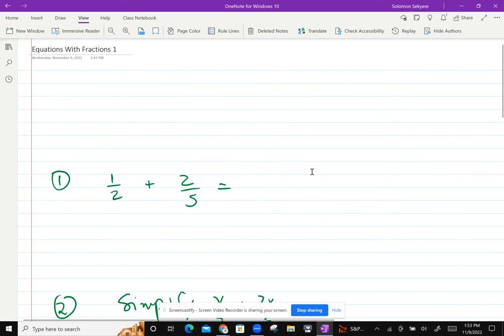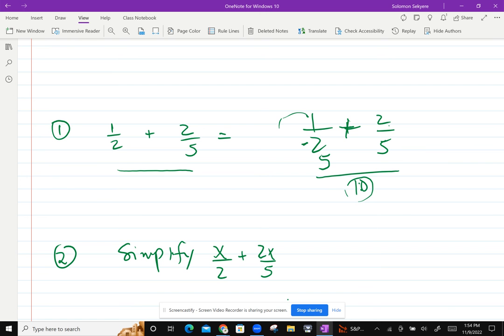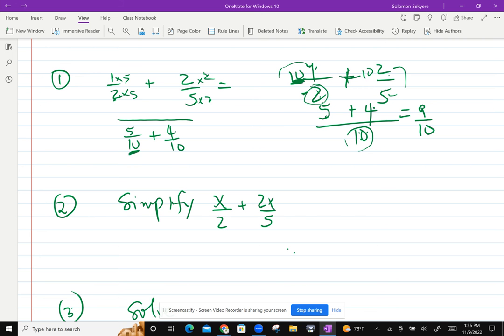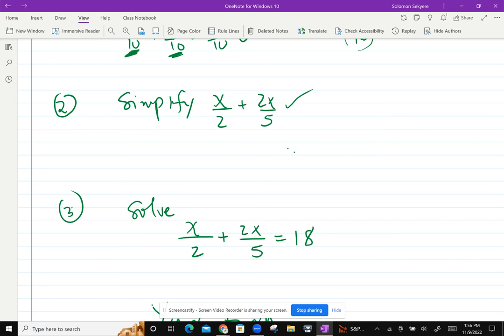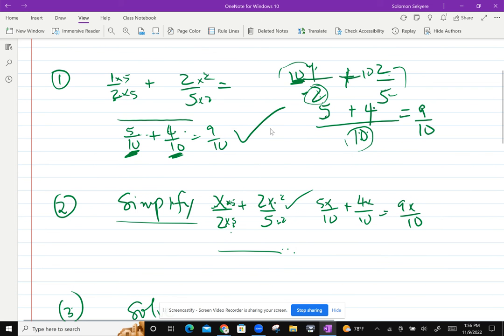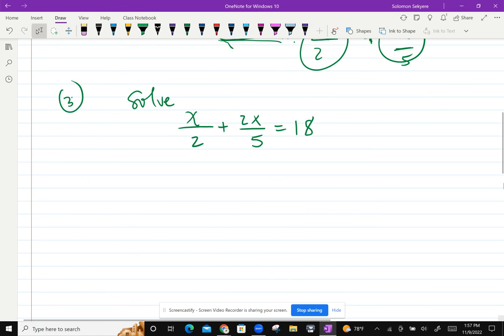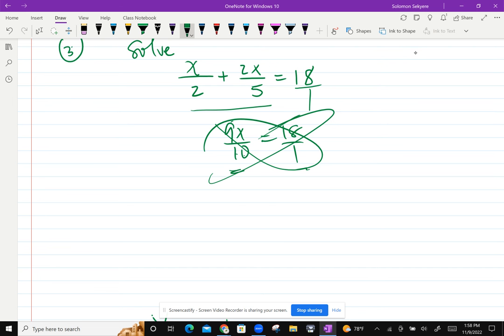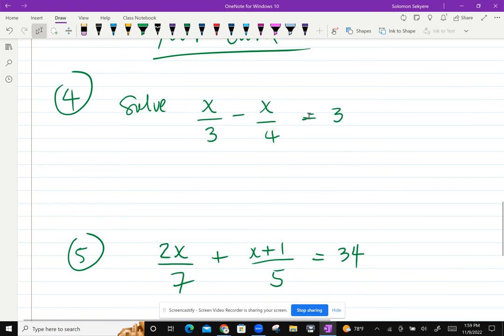Equations with Fractions Practice 1